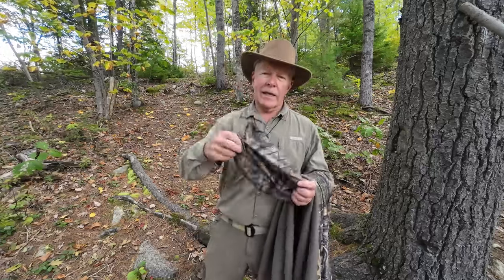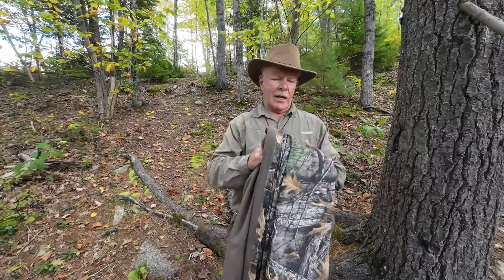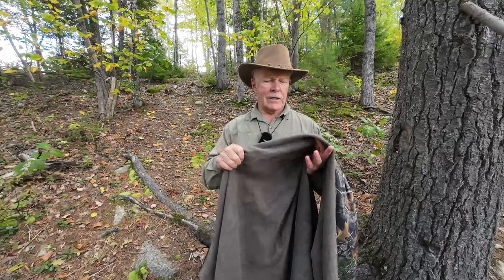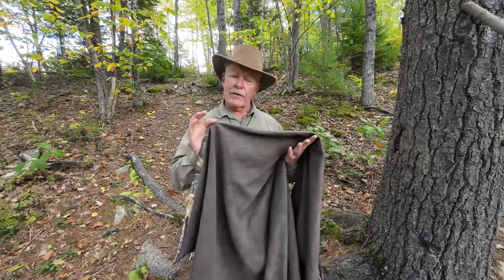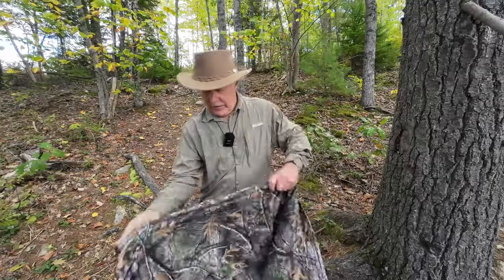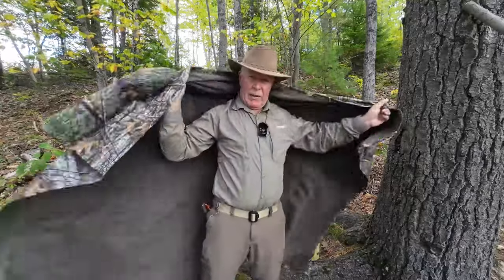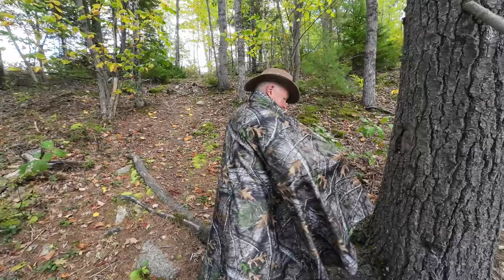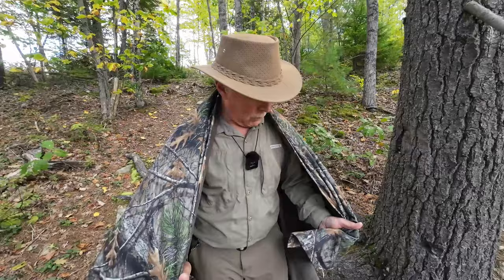LOOGU Insulated Poncho and Blanket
LOOGU Fleece Blanket
$21.99USD
Specifications
Dimensions  78” x 55” / 2m x 1.4m
Weight   2lbs 5oz / 1047g
Material   Polyester shell / 250gsm fleece lining

LOOGU PONCHO (The cape style hunting blanket sleeping bag)
Exterior  polyester
Interior  quilted polyester
Size  75” x 55” / 2m x 1.4m
Weight 2lbs 7oz / 1105g